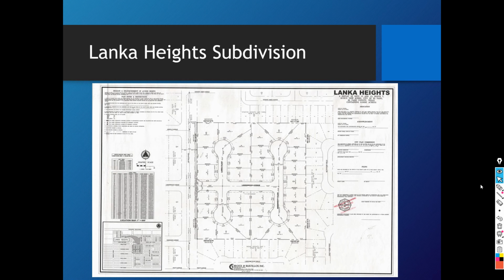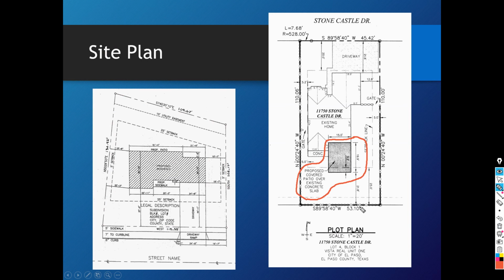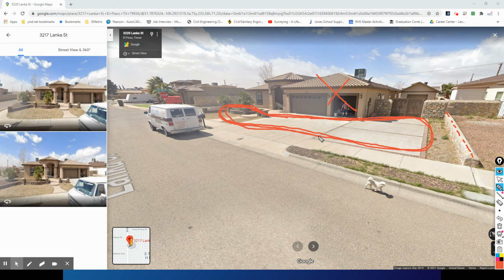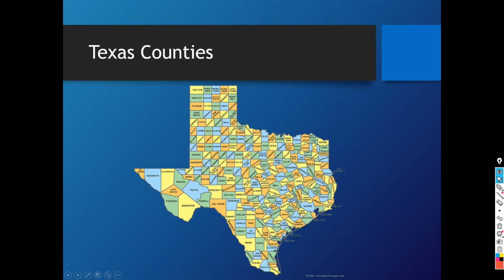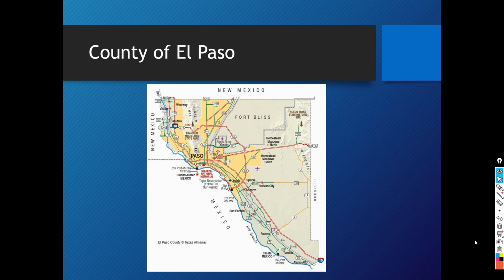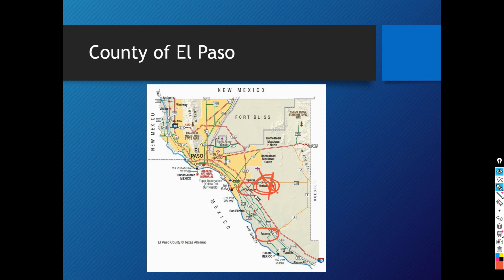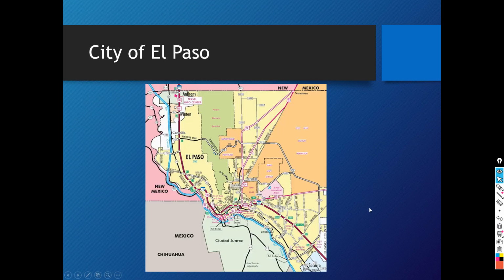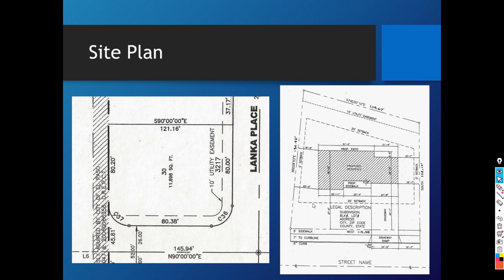Subdivision Plat (Explanation)--OLD **BAD AUDIO**